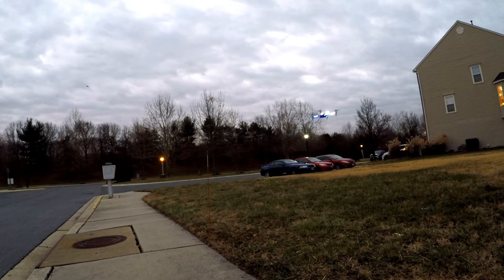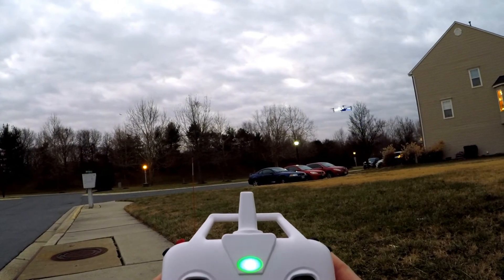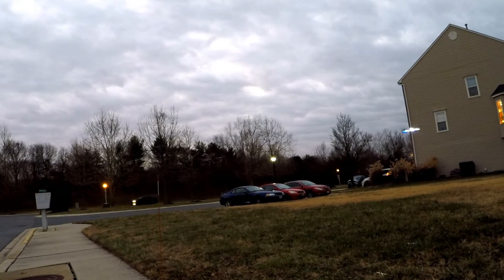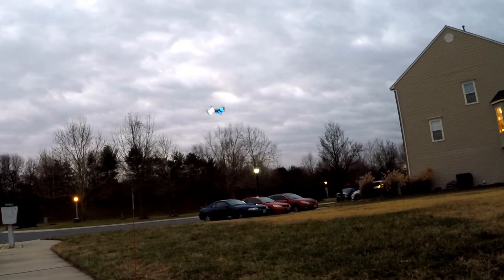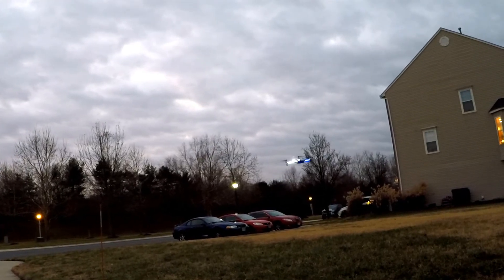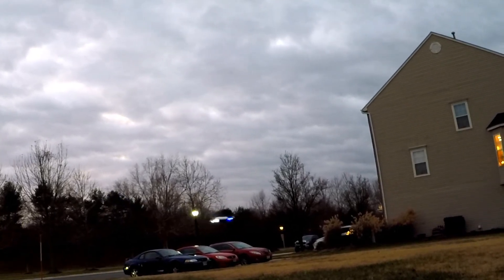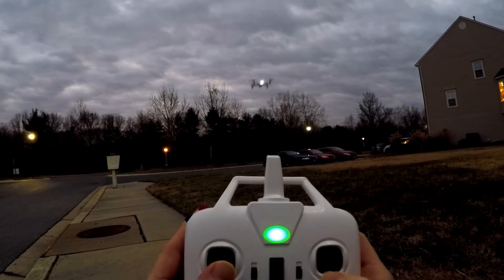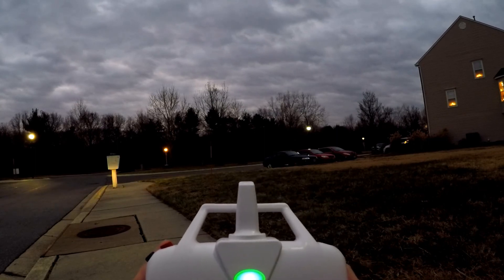Brushless F100 Ghost Drone by Force1 (Testing Yaw & Crash)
Force1 F100 Ghost Drone is the fastest drone I've flown to date.

The all New Force1 F100 Ghost Drone is a Brushless Drone with Camera Quadcopter.  The F100 ghost drone with camera is FAST!!!  The new powerful brushless motors, make the new F100 Ghost very powerful.  The Force1 F100 Ghost Drone also comes with a 1080p Action camera, or you can use your own GoPro style action camera
Or you can get the Force1 Brushless Quadcopter Drone F100 without a camera but with a camera frame holder to mount your own Hero 3 or 4 Compatible GoPro Drone at this

 This Intermediate/Advanced level and I believe borderline professional drone is so fast, quick, and responsive, that even the best pilots will find they have more to learn!

These are just some test shots I got while seeing what all this beautiful drone can do.  Its powerful motors brushless motors make it a powerful, fast, and very responsive drone, not to mention its beautiful design and unmatched price for the features.

The F100 Ghost Drones is a great advanced drone for Adults and teens.  It's a RC Brushless Drone with Go Pro Camera Mount, Long Range & Extra Battery, Controller and I believe this Force1 F100 Ghost Drone is a great value for the money.  She's a fast aggressive beauty!...
Here is the direct link at Amazon.